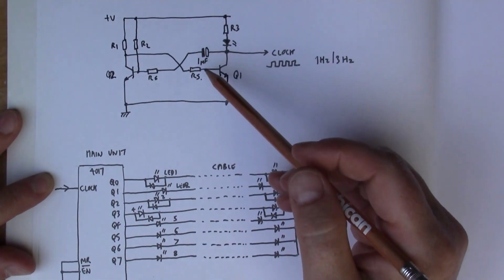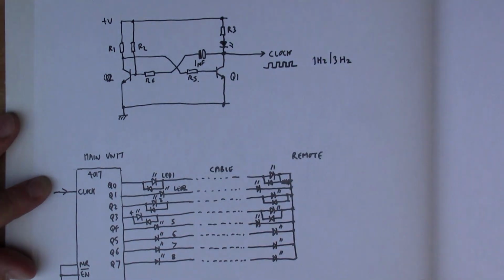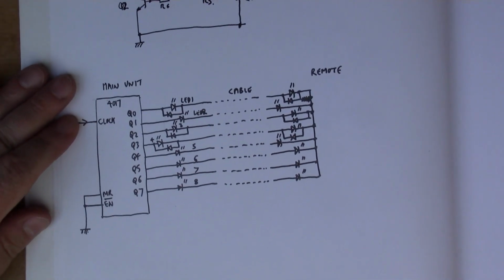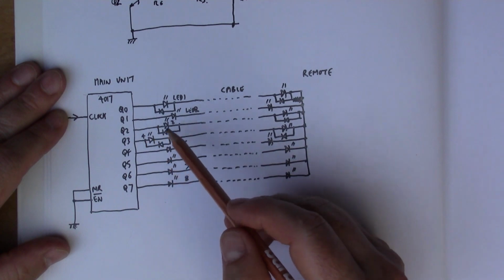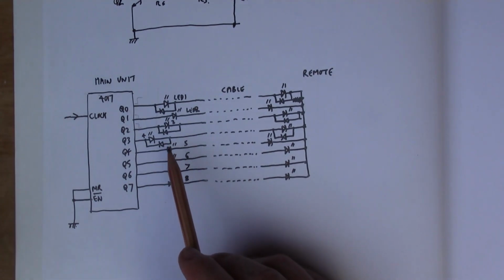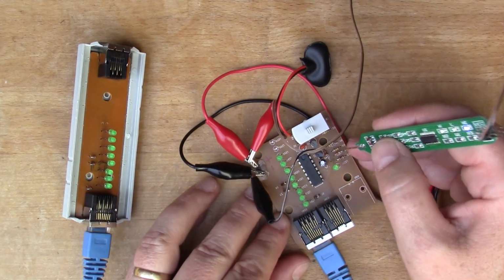Ethernet Cable Tester - Review & Teardown (#74)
You can buy this Ethernet tester from ebay and various Chinese websites for something like £3, which makes it great value as it does work well.

Here I show the features and then take it apart to explore the design, and show a reverse-engineered circuit diagram.

I think mine was from Aliexpress, but you can get get very similar things in a variety of colours from different vendors for the same price.